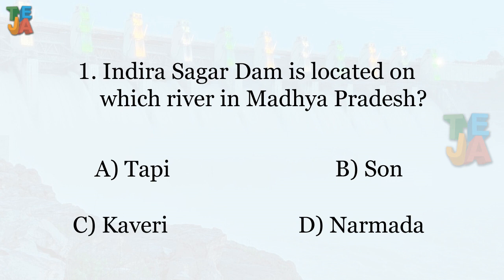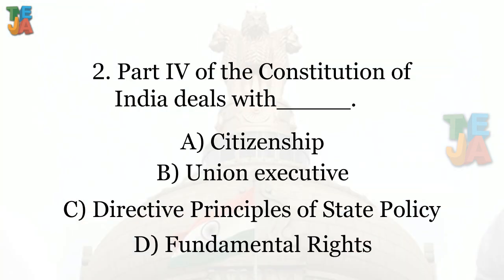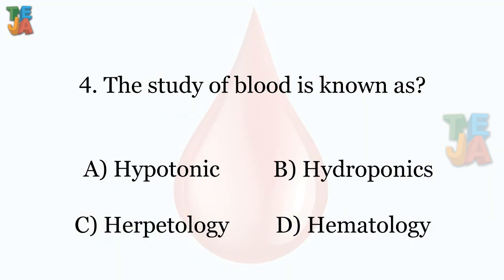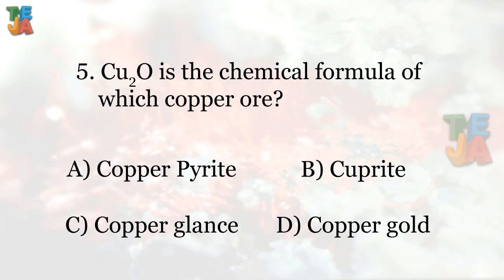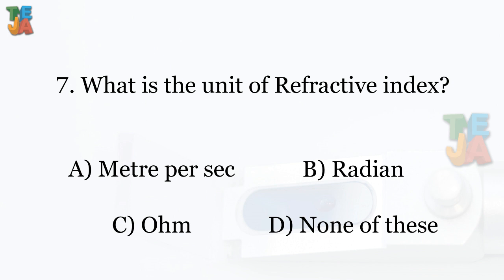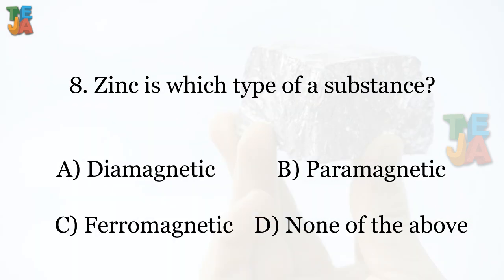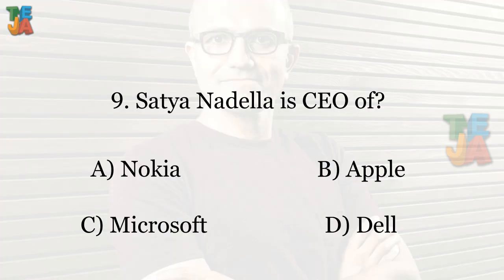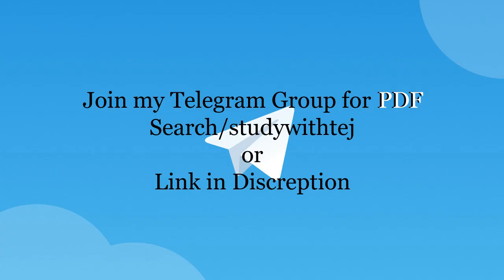QUIZ-9 | RRB NTPC | RRB GROUP-D | 2020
This quiz is for all the Competitive exams,
mainly focused on RRB NTPC & RRB Group D.
Hope you all remember this answers...

If you observed, I am using background image
which is suitable to the Question and answer,
that will helps you to keep it remember.

Every Wednesday I'll post This Quiz Videos
Which includes GK, Science, Physics, Polity, bla bla bla...
So, hope you don't miss and share to your friends..